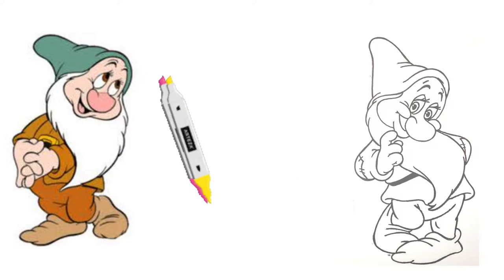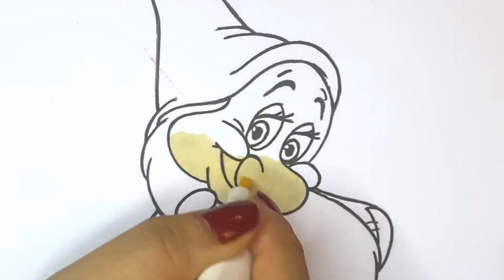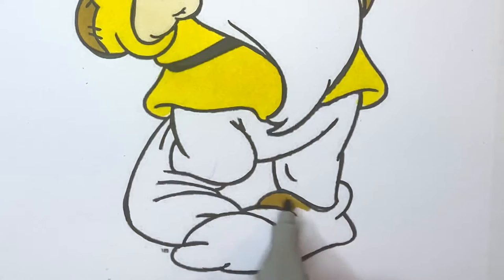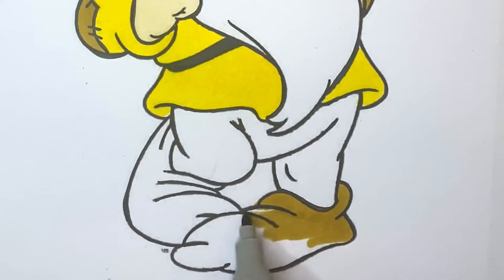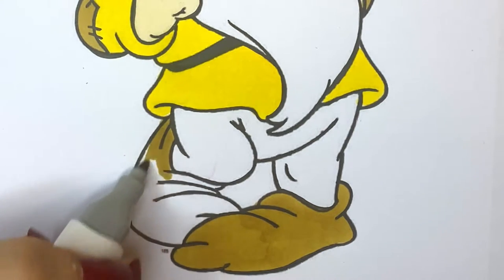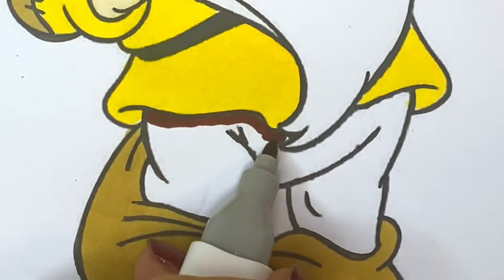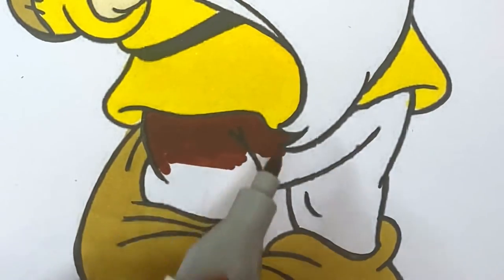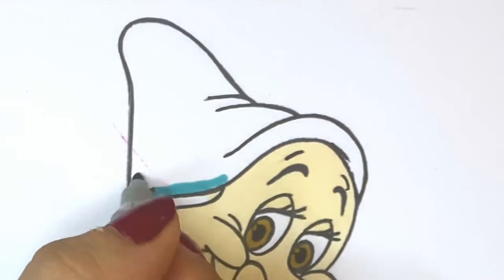Coloring cute Bashful | Snow White with the seven Dwarfs | sách tô màu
Today we will color Bashful . Snow White with the seven Dwarfs is the best . I really enjoyed coloring Bashful Character . Bashful coloring page is really cute .

Kimmi the clown coloring snow white and 7 dwarfs
Bashful coloring pages
Coloring show white dwarfs
Sprinkled donuts
Chapters
0:00 Introduction
0:15 coloring skin
0:31 coloring outfit

Coloring book in other languages :

sách tô màu
livro de colorir
boyama kitabı
librong pangkulay
livre de coloriage
रंग पुस्तिका
libro da colorare
coloring libri
գունազարդման գիրք
buku mewarnai
رنگنے والی کتاب
книжка-раскраска
塗り絵
填色本
bojanka
색칠 놀이 책